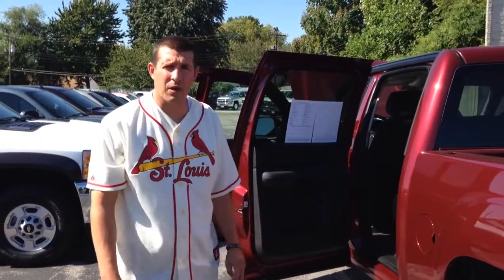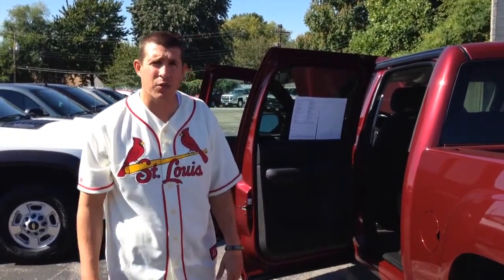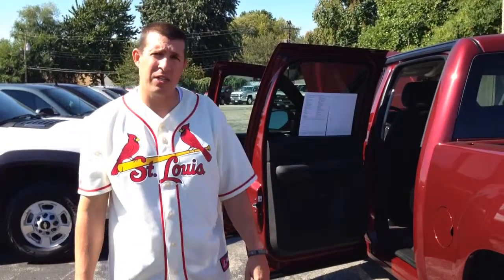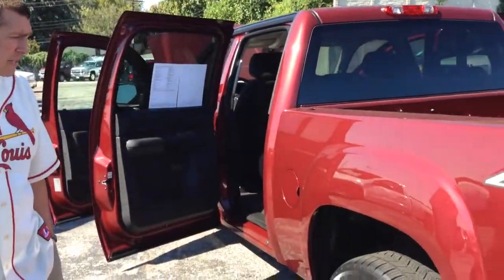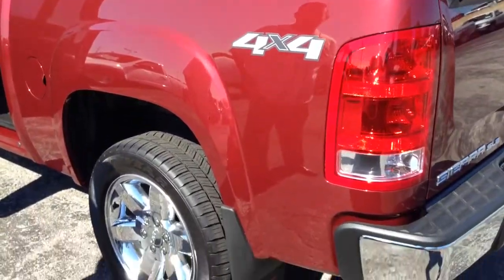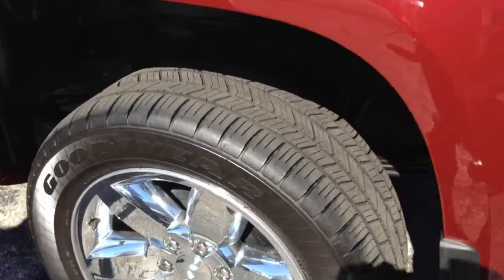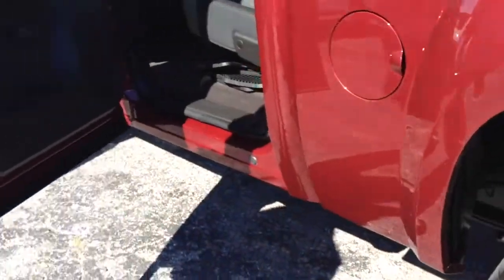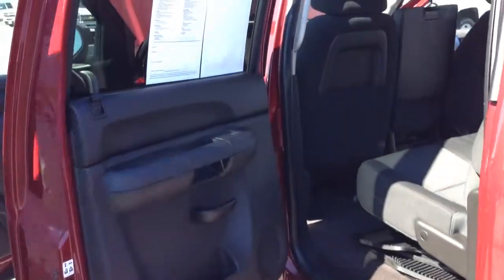2013 GMC Sierra 1500 Crew Cab Short Box 4-Wheel Drive SLE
6-Speed Automatic, 4WD, and Carfax Certified One Owner. The Johnny Londoff Chevrolet Advantage! This 2013 Sierra 1500 is for GMC fans looking far and wide for a great one-owner creampuff. This truck is nicely equipped with features such as 6-Speed Automatic, 4WD, and Carfax Certified One Owner. Sometimes the fun doesn't begin until the pavement ends, which helps make the off-road ability of this Sierra 1500 SLE so appealing. Johnny Londoff Chevrolet. We own our building and lot. We offer FREE Airport Pickup for our out of town customers.